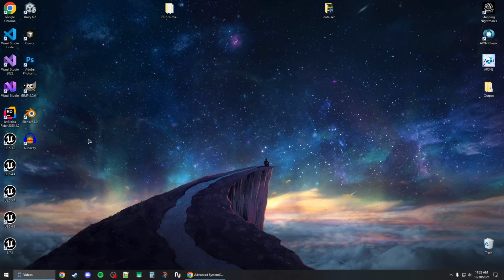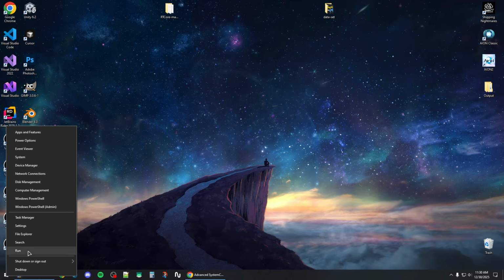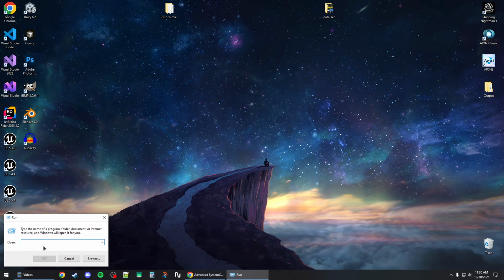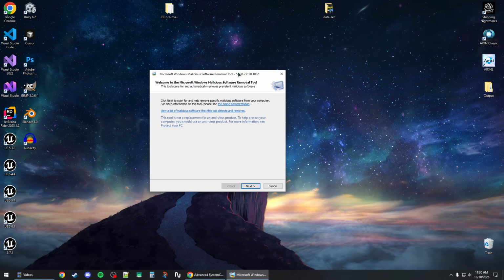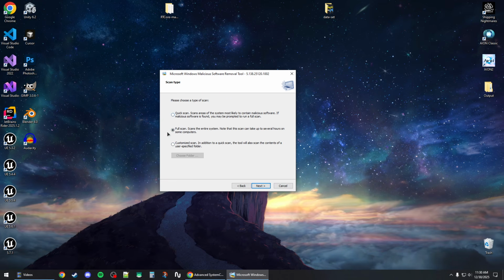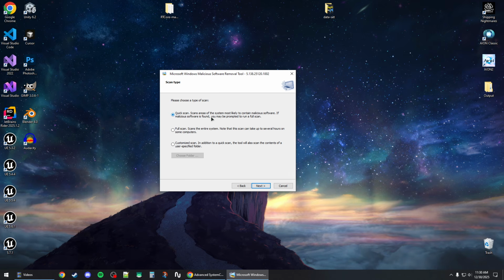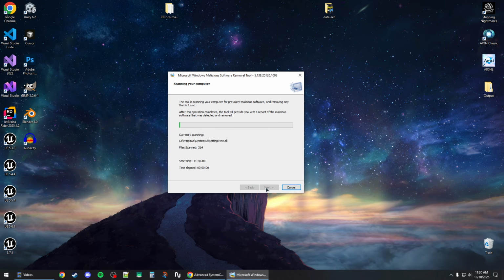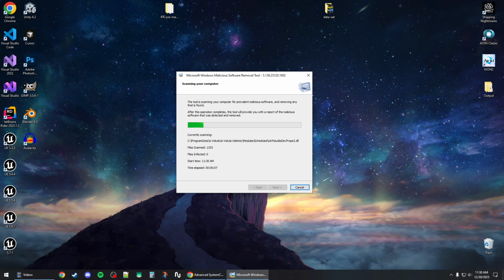How To Run Malware Scan On Windows 10 & Windows 11 (Full Guide)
Complete step-by-step guide to scanning for and removing malware, viruses, and threats using built-in Windows Security tools on Windows 10 and 11.